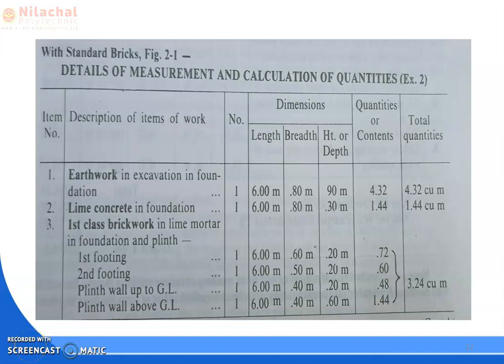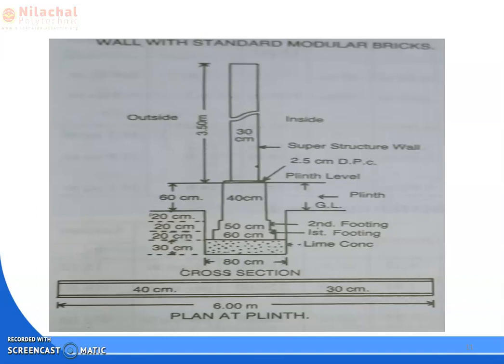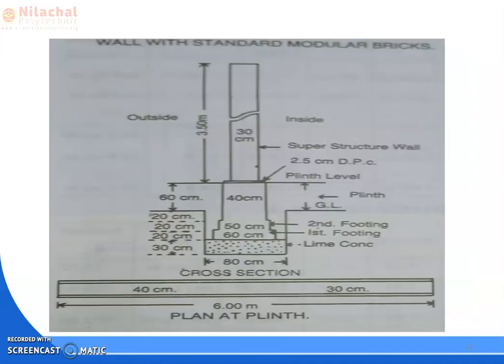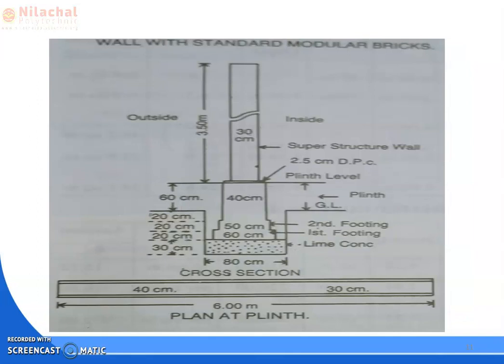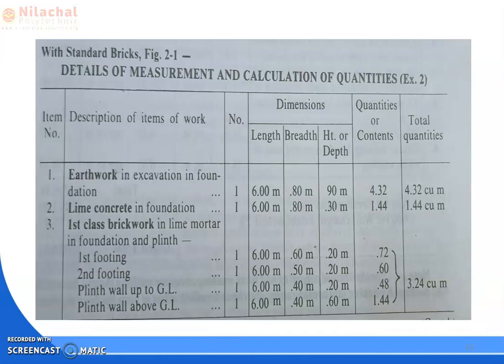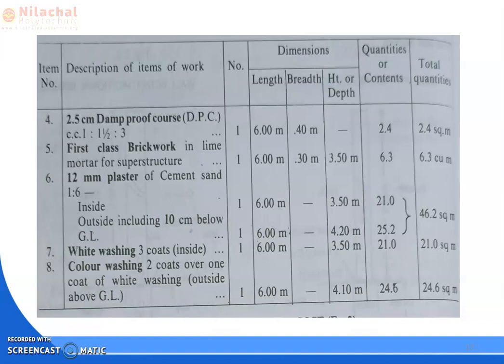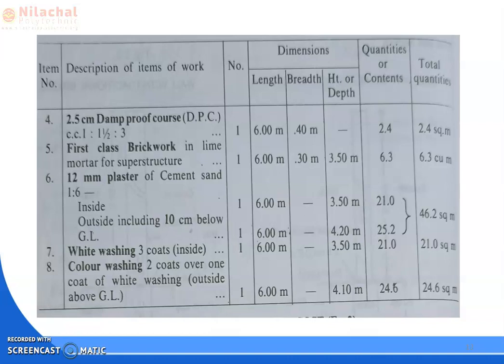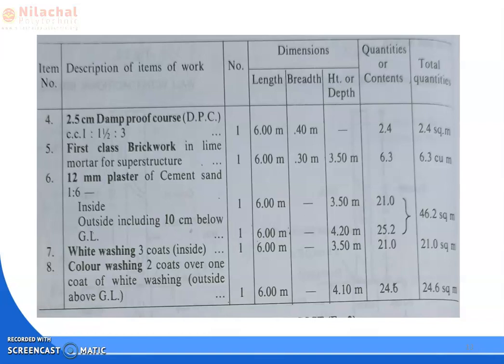3RD SEM Civil Engineering ECE - 1 Ch-2 Quantity estimate of building PART-7